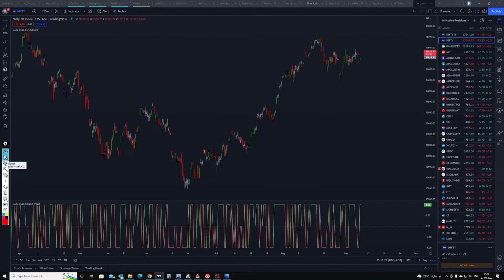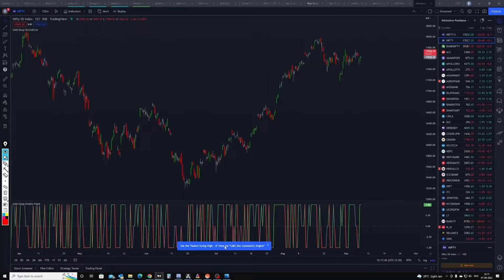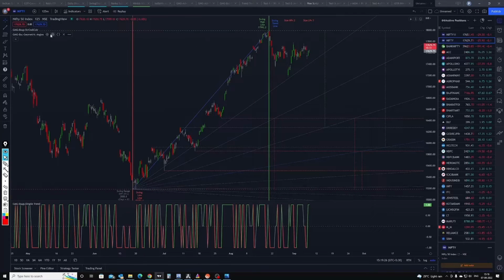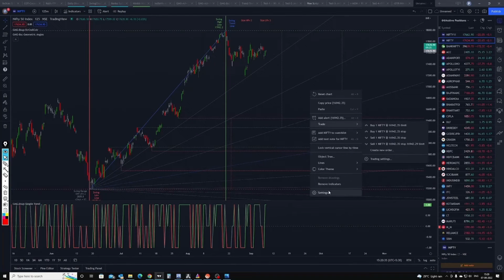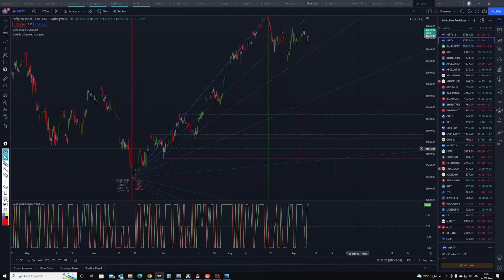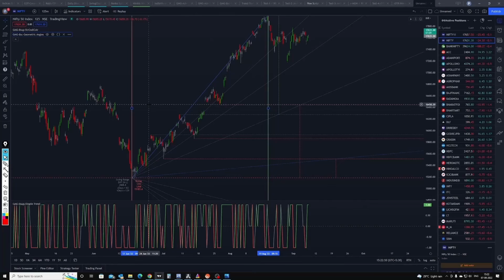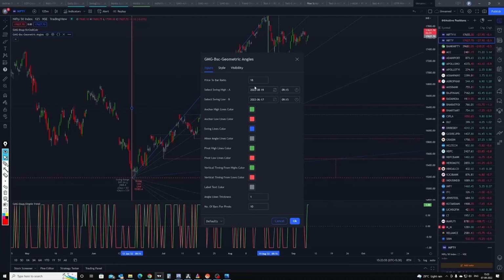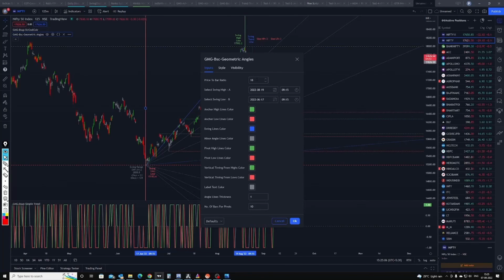6. GMG - Anchor - Time Lines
This video explains about Anchor Lines and Timing Lines which one finds all over and practically across all GMG or Geometry Tools.